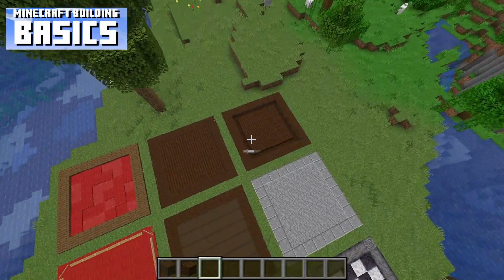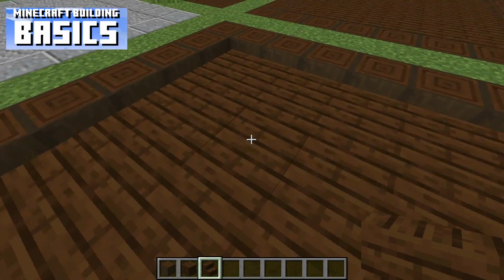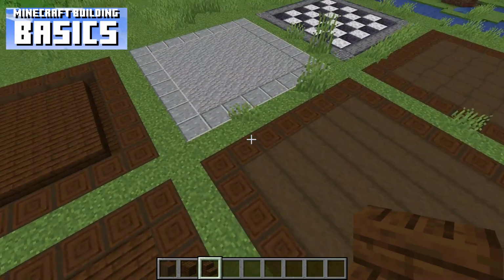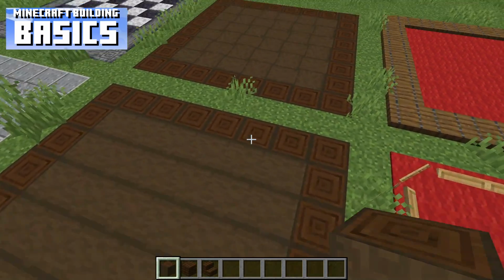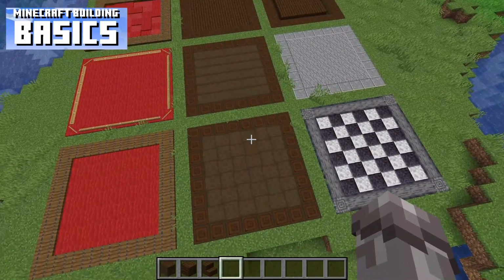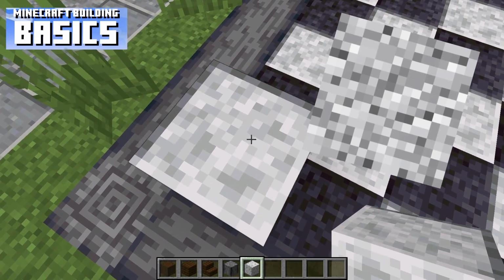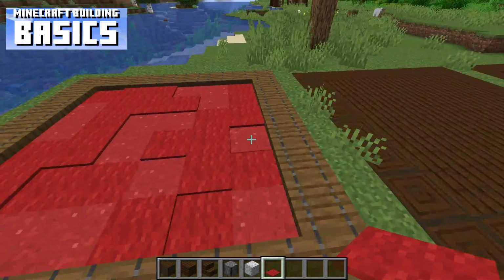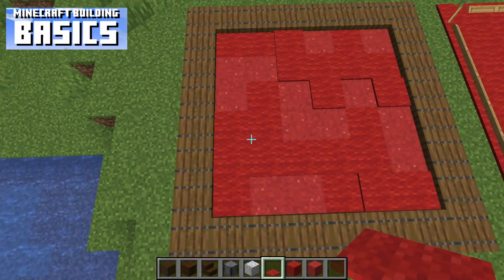9 Epic Minecraft Flooring Designs to IMPROVE your INTERIORS - Minecraft Building Basics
Today I show you how to make your flooring more interesting in this ninth episode of Minecraft Building Basics.

*This music is original music written by myself and is not permitted for use by others. It is for a Minecraft Adventure Map that I and the Rykar Studios Team ] have been working on for the past few years. Music can all be found on: @R0ckBu1lder+